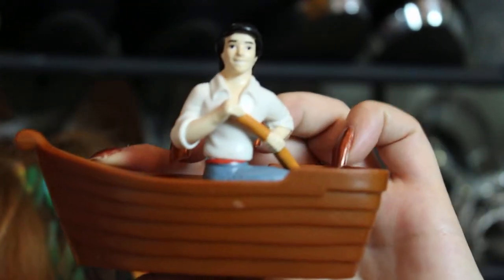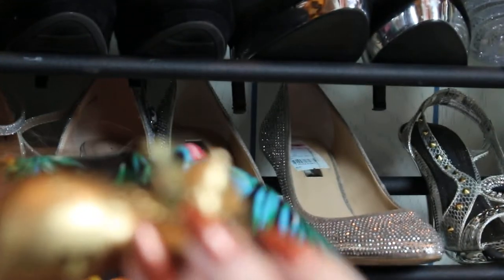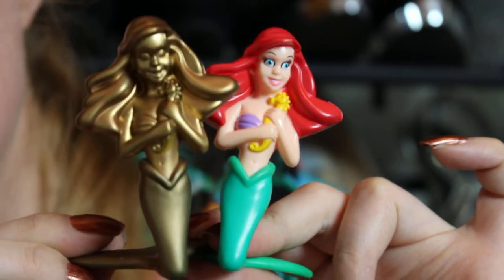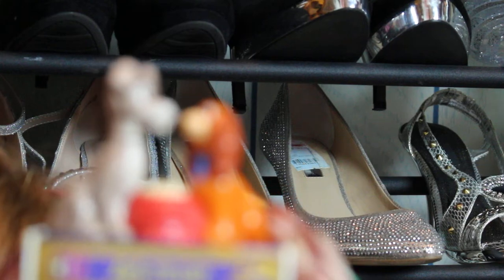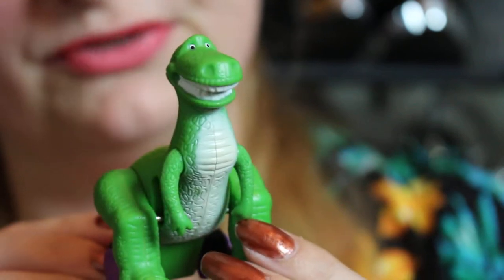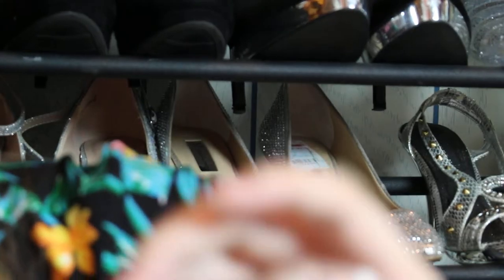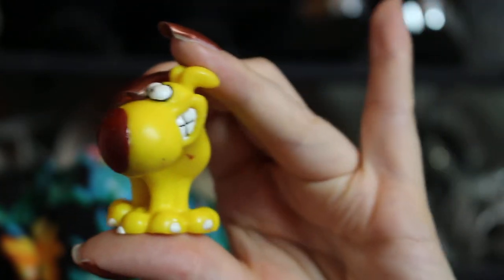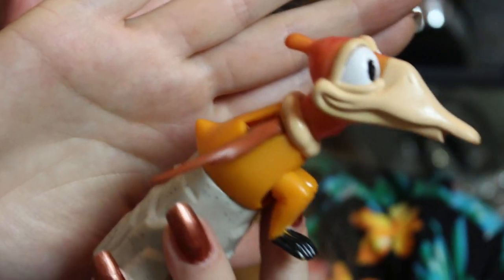More Cute Vintage Toys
Above is my highly requested Amazon wish list. Sorry for the delay.  I hope you like this video